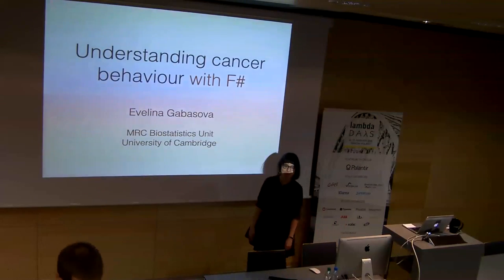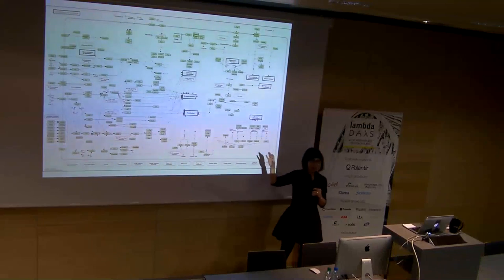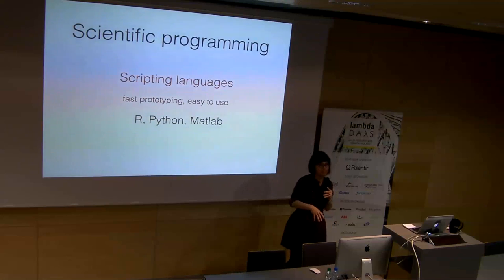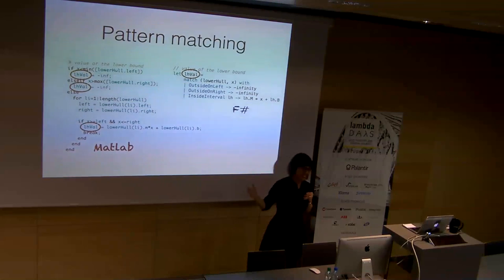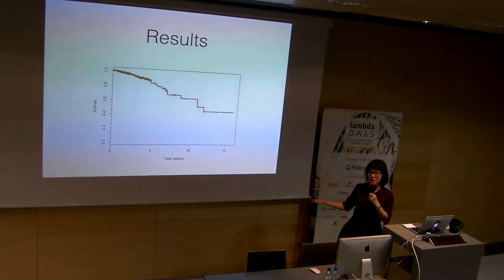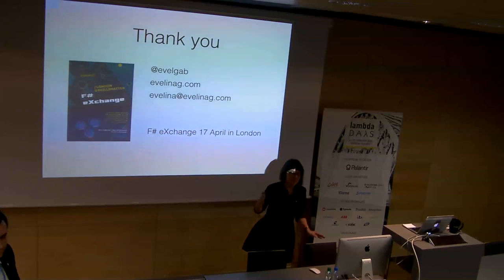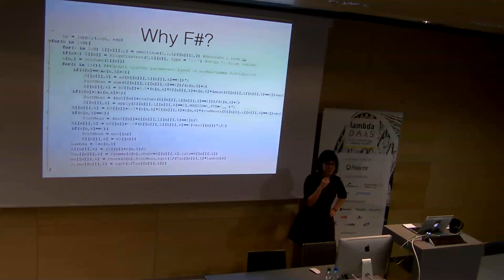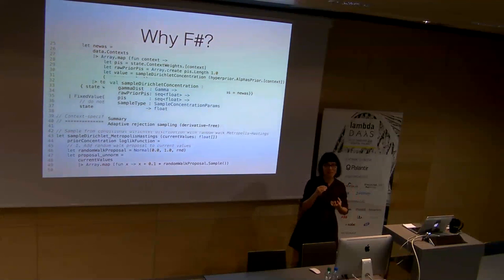Lambda Days 2015 - Evelina Gabasova - Understanding cancer behaviour with F#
Evelina Gabasova - PhD student at University of Cambridge, interested in all things machine learning

Evelina is a machine learning researcher working in bioinformatics and statistical genomics. She is developing mathematical models which integrate different types of genomic data to distinguish cancer subtypes.
She studied computational statistics and machine learning at University College London and currently she is finishing her PhD at Cambridge University.

Evelina has used many different languages to implement machine learning algorithms, such as Matlab, R or Python. In the end, F# is her favourite and she uses it frequently for data manipulation and exploratory analysis.

Understanding cancer behaviour with F#

Data science is emerging as a hot topic across many areas both in industry and academia. In my research, I’m using machine learning methods to build mathematical models for cancer cell behaviours. But using today’s data science tools is hard – we waste a lot of time figuring out what format different CSV files use or what is the structure of JSON or XML files. Often, we need to switch between Python, Matlab, R and other tools to call functions that are missing elsewhere. And why are many programming languages used in data science missing tools standard in modern software engineering?

In this talk I’ll look at data science tools in F# and how they simplify the life of a modern scientist, who heavily relies on data analytics. F# provides a unique way of integrating external data sources and tools into a single environment. This means that you can seamlessly access not only data, but also R statistical and visualization packages, all from a single environment. Compile-time static checking and rich interactive tooling gives you many of the standard tools known from software engineering, while keeping the explorative nature of simple, scripting languages.

Using examples from my own research in bioinformatics, I’ll show how to use F# for data analysis using various type providers and other tools available in F#.